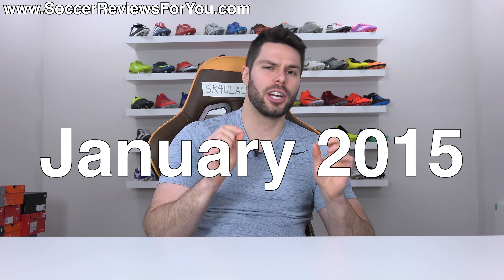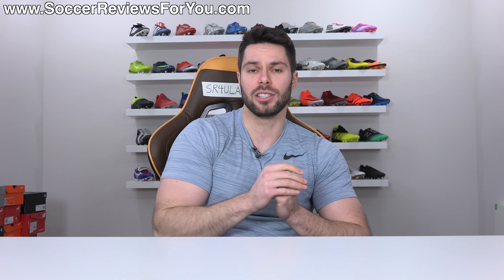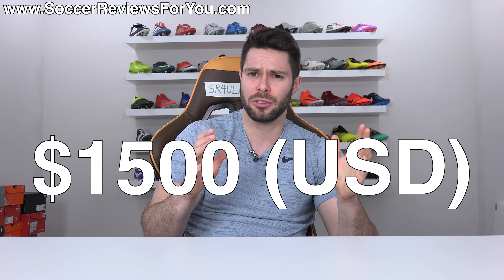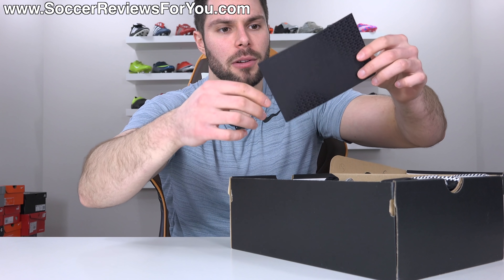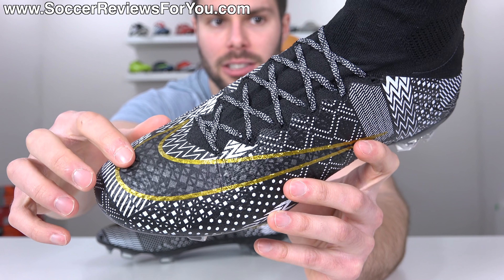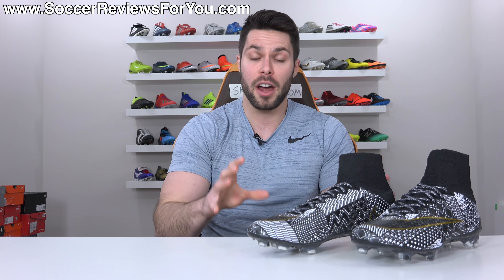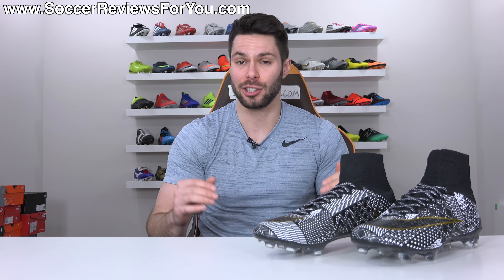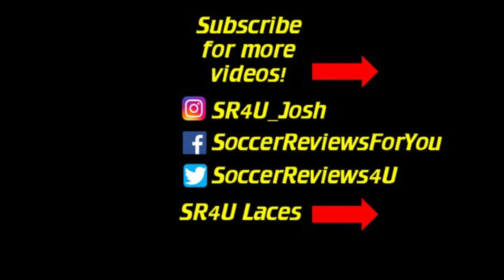THE MOST I'VE EVER PAID FOR A PAIR OF FOOTBALL BOOTS!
I have more football boots in my collection than any person could ever need! Many of the boots in my collection, mainly the older ones, I had to buy in the resale market, which generally means that the prices will be all over the place. Most of the boots I've purchased, I feel like I git a pretty good deal on, but there's one pair in particular that I really went all out on! In this video I tell the story of the most expensive football boots I've ever purchased and whether or not it was a good investment! What's the most you've ever paid for a pair of boots?